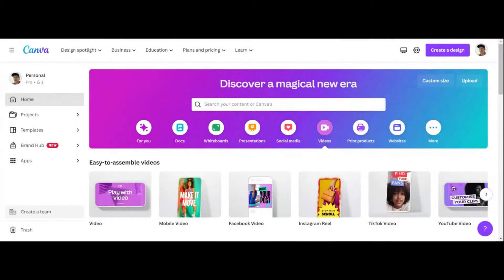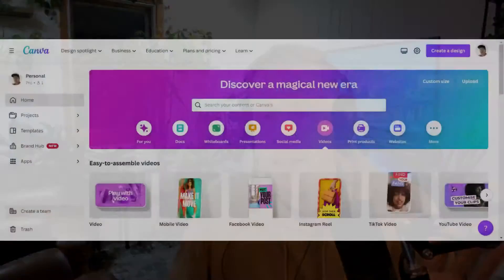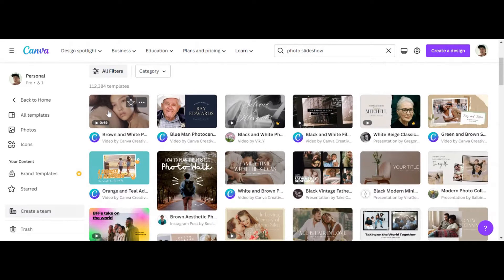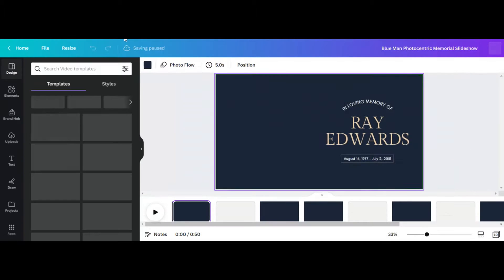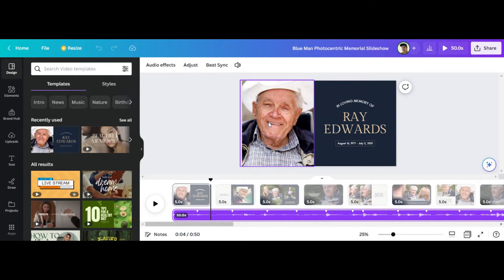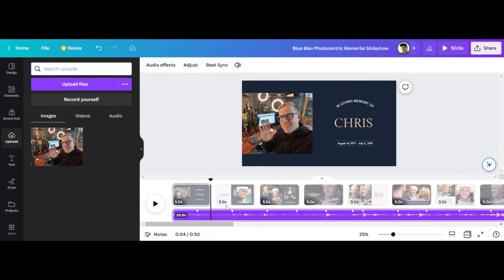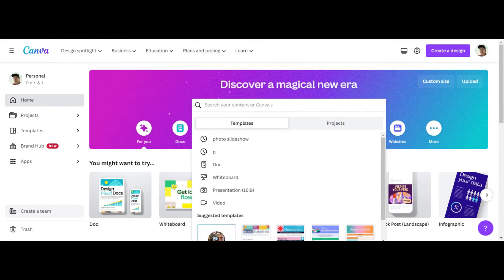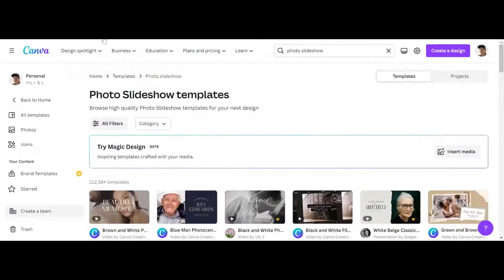How to Create Photo Slideshow in Canva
You can create a photo slideshow in canva for using their templates. Canva makes it extremely easy to create video slideshows of photos. It has a built-in video editor, which allows you to choose which photos you want to use in the slideshow. You can then export it and save it as a video. ￼ you can make awesome slideshows for events like graduations, funerals, sporting events, and much more.

Canva has tons of great features that you can utilize. They have a basic free edition or you can utilize the pro version. If you’re a contact creator, this is going to be one of your new favorite tools to use.

You can create a slideshow of photos using which ever photos you desire. All you have to do is upload them into the canvas operating system and start editing them as a slideshow. Once you have added all the photos to the slideshow, you can then export it, and save it as a video.